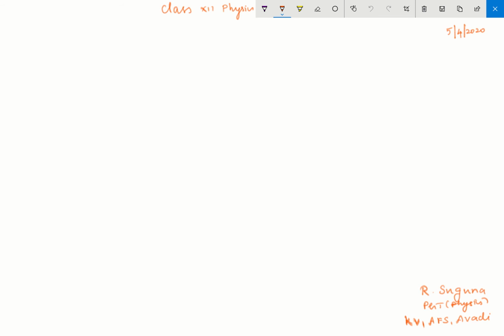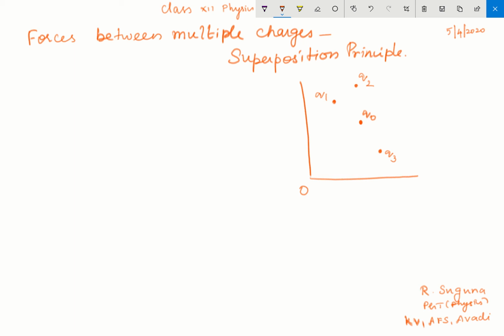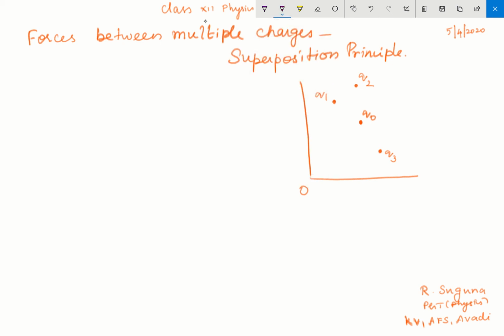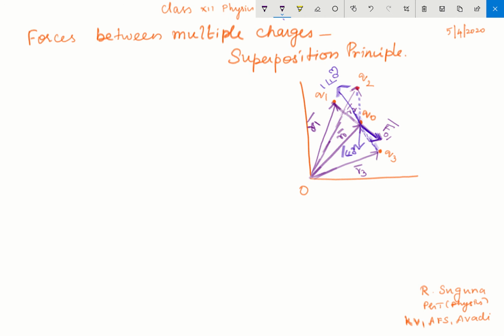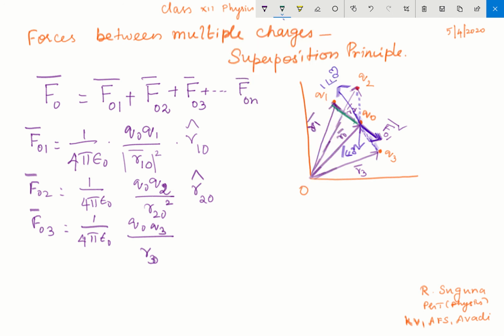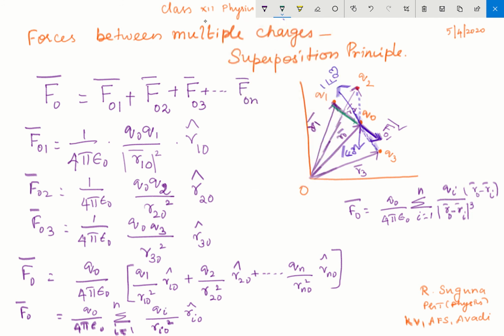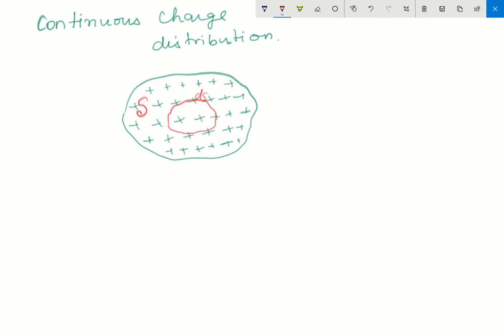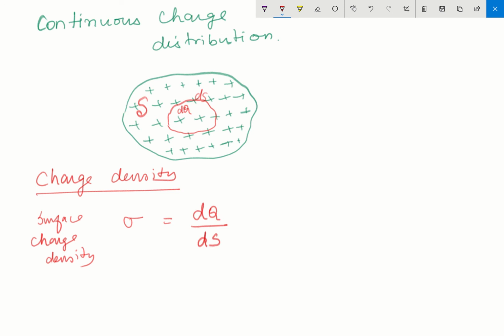11 Superposition principle